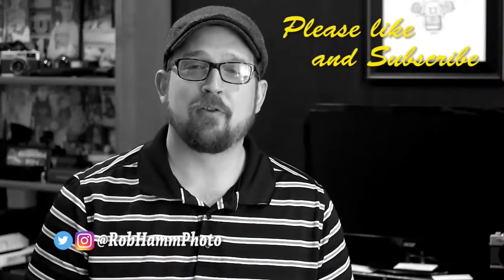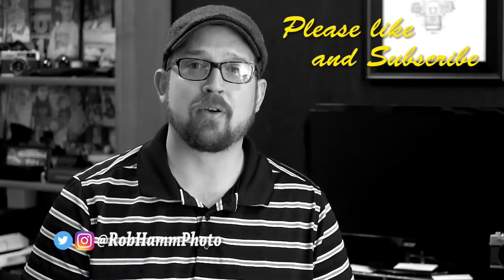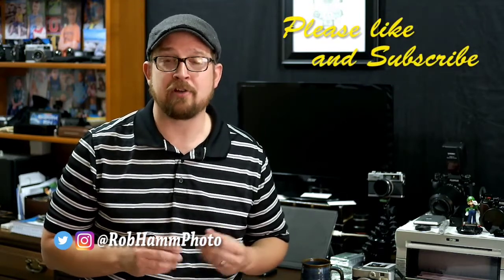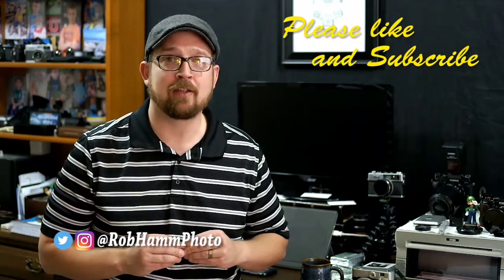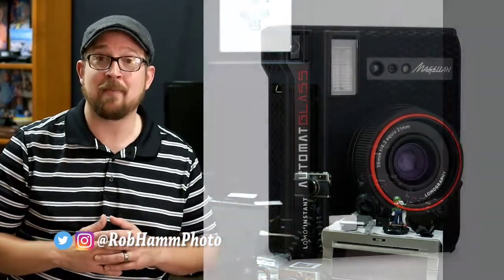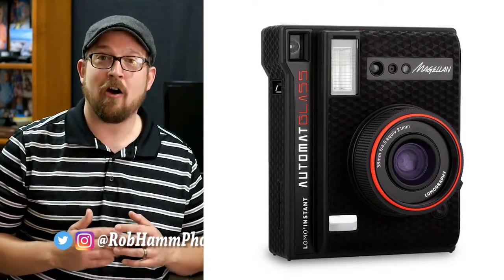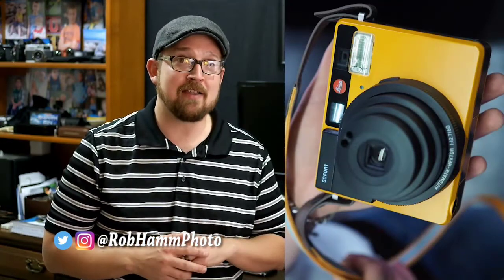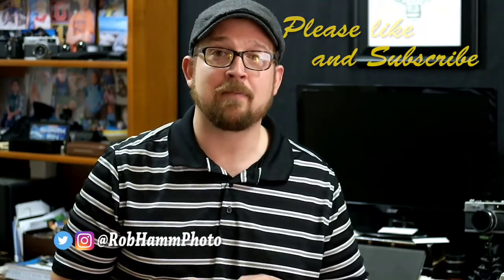Instax for Pros Ep.5: The bright future of Fujifilm Instax film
Fujifilm's special brand of instant film, known as Instax, has a bright future ahead. Like Polaroid instant print's that came from yesteryear, Instax is set to become a handy medium for candid and professional uses alike.

join me in this video where I discuss some of the more popular cameras that use this very useful film.

As always, Find me over on twitter and instagram @RobHammPhoto